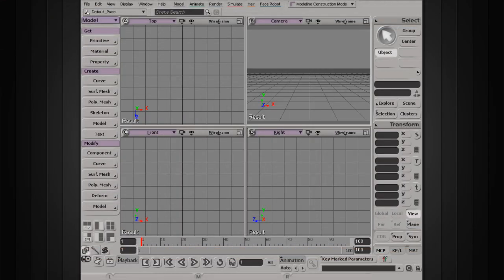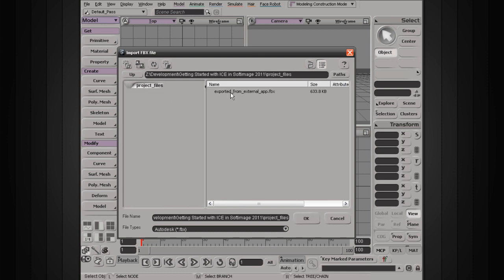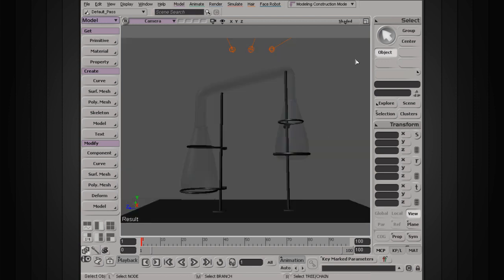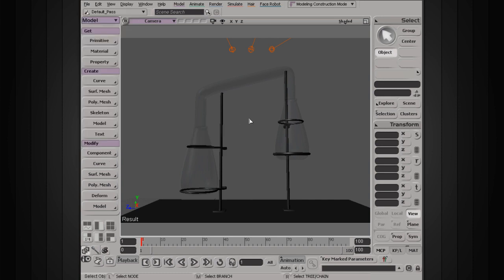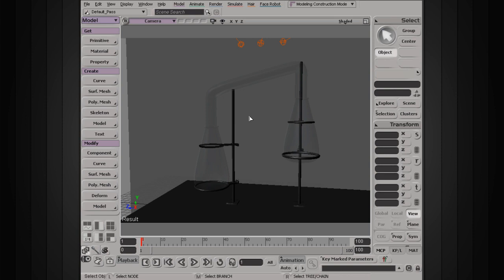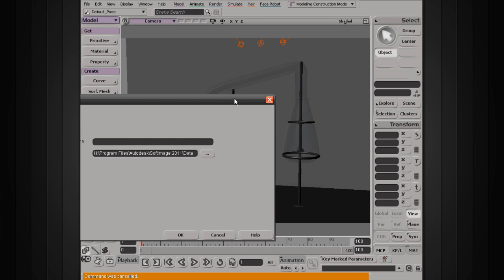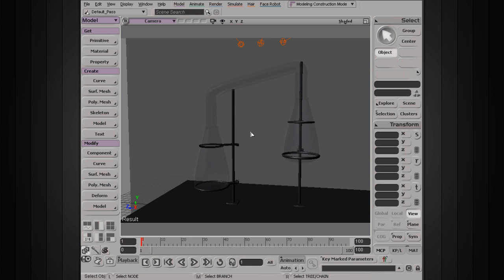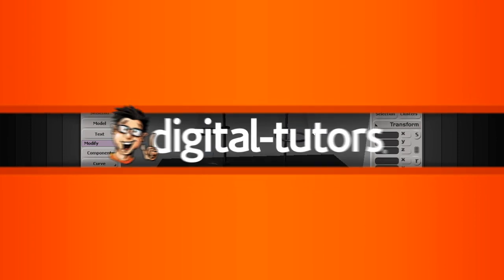Getting Started with ICE in Softimage Tutorial 5